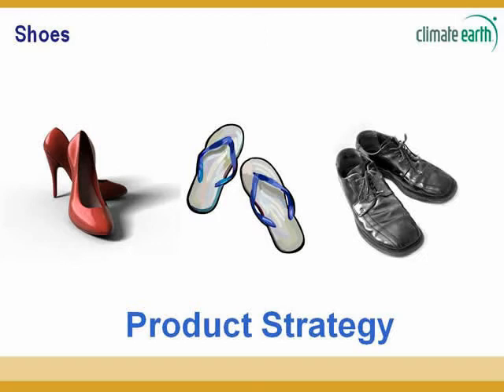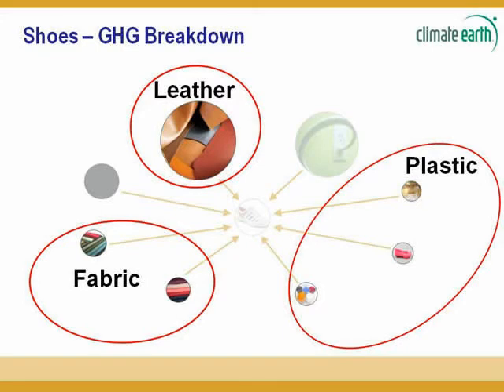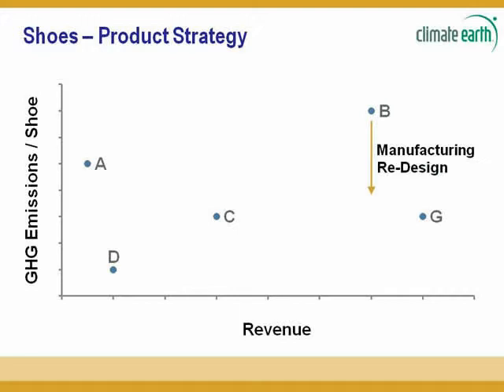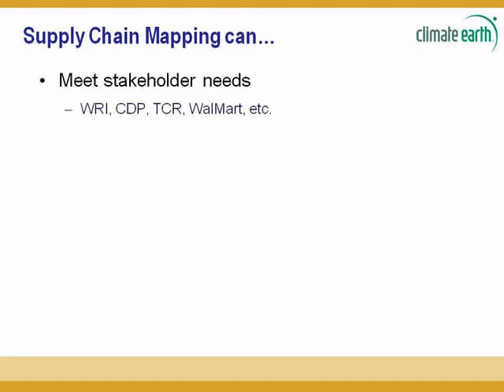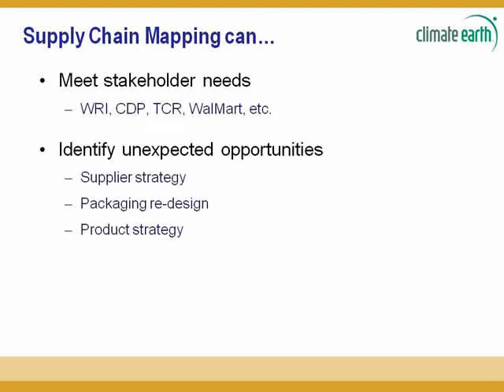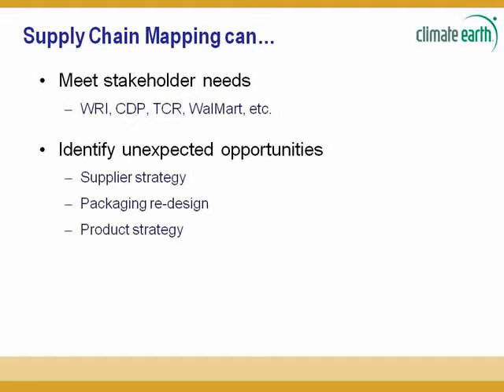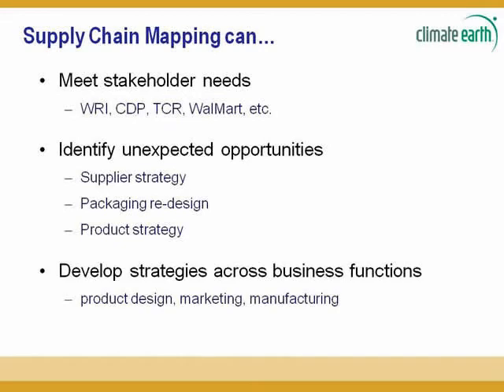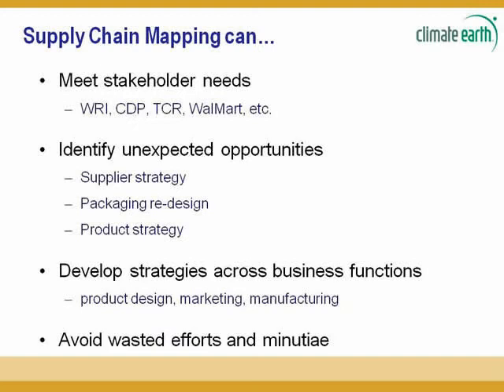Supply Chain Carbon Mapping in Four Industries (Part 3)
Since 80-90% of an organization's carbon impact often occurs in the supply chain, identifying hot spots is a key to transparency with stakeholders and visibility for management. See how this business-friendly approach works as we explore examples in a variety of sectors:

    * Services
    * Food processing
    * Packaged goods
    * Manufacturing

After this presentation, you'll understand how supply chain mapping provides a comprehensive picture of your carbon impact. You'll also learn about a methodology that is rapid, consistent and repeatable. Climate Earth's Chris Erickson and Corinne Reich-Weiser give the presentation and take questions.